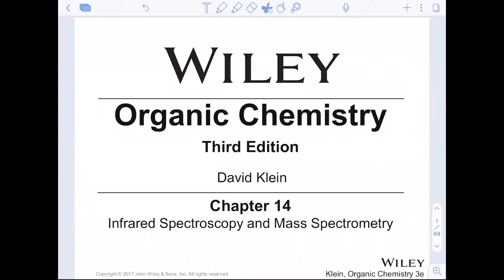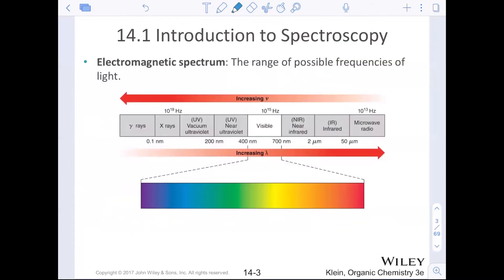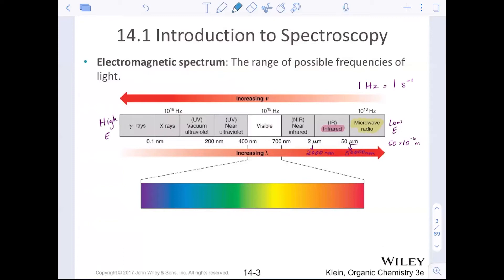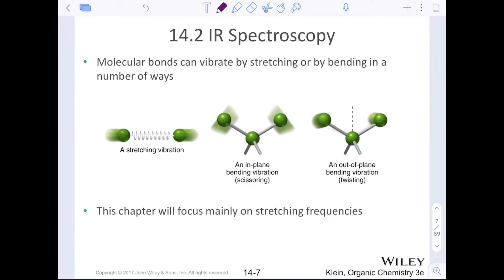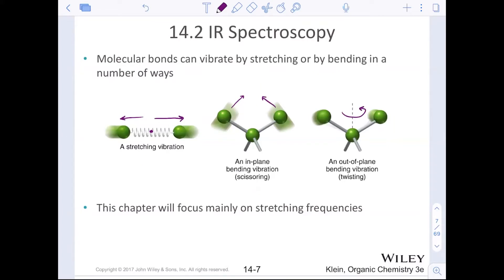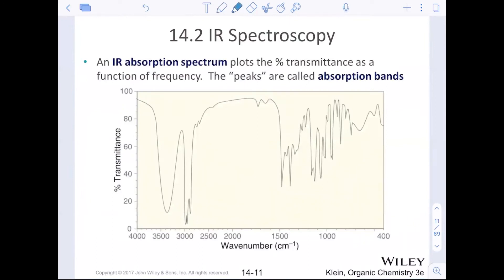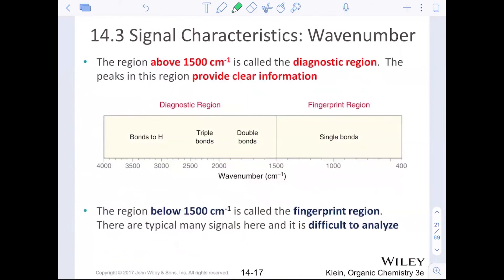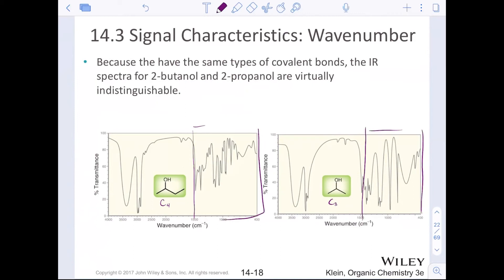Ochem2 IR Spectroscopy 1